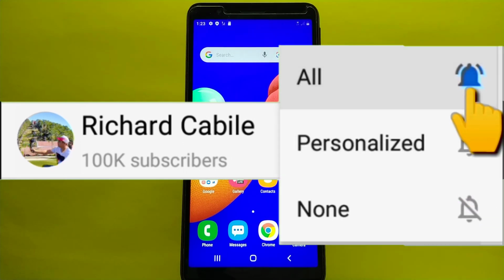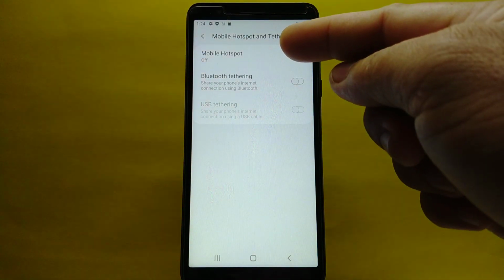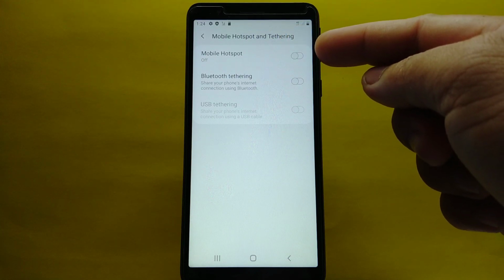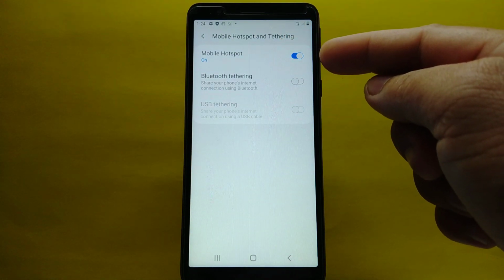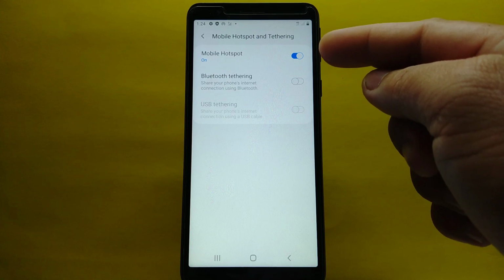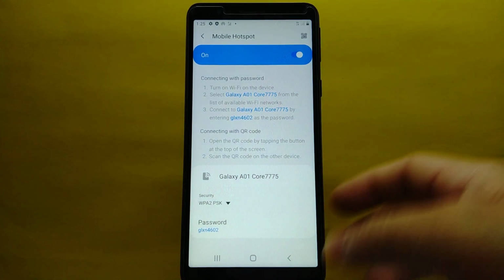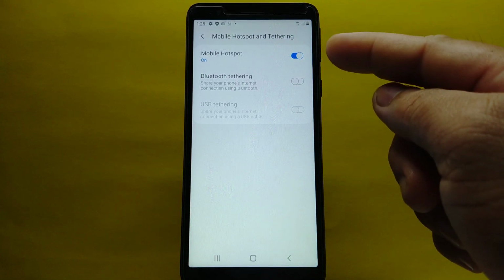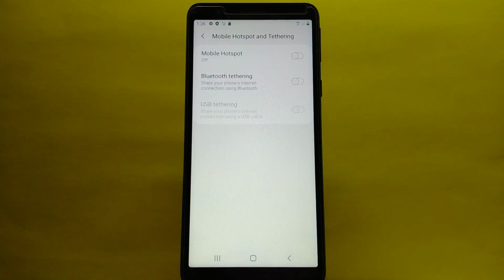How to turn ON or OFF mobile hotspot on Samsung Galaxy A01 Core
Do you want to turn ON or OFF mobile hotspot on Samsung Galaxy A01 Core mobile phone.

Thanks...